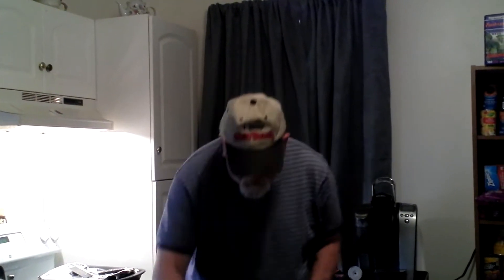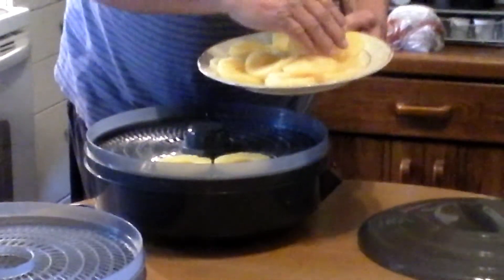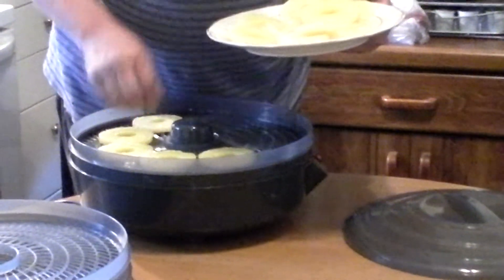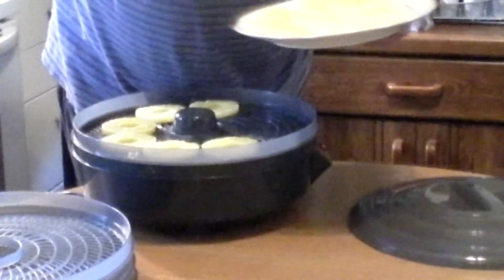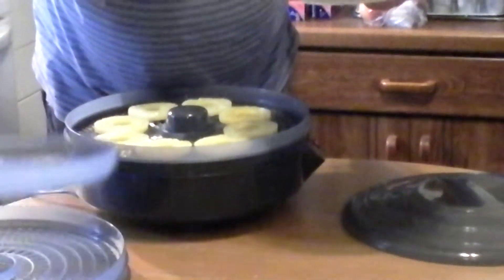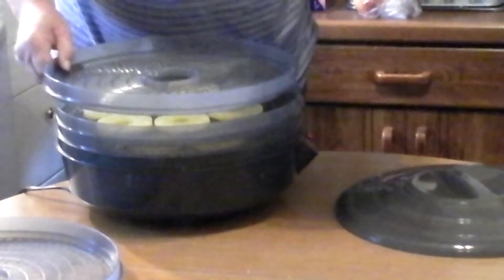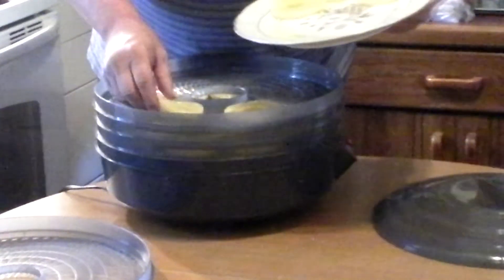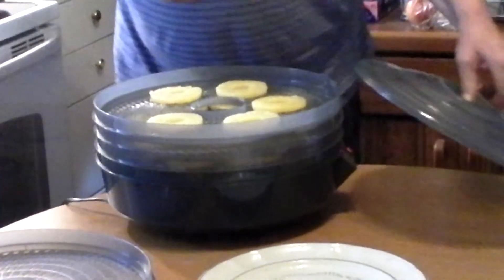FAMILY FARMER DRYING PINEAPPLE IN A DEHYDRATOR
DRYING PINEAPPLE IN A DEHYDRATOR